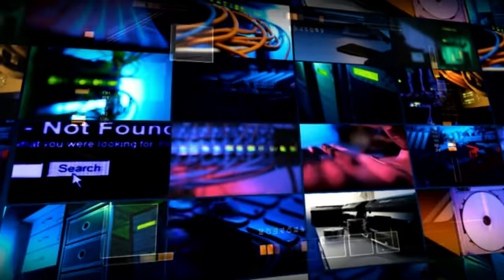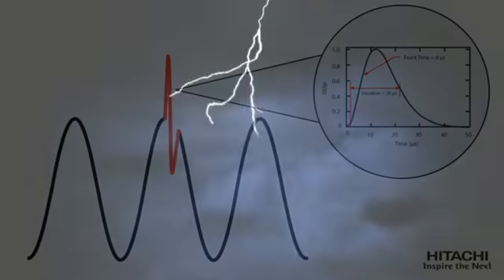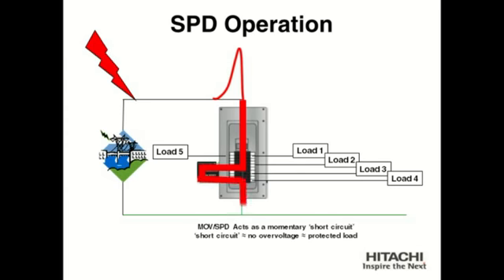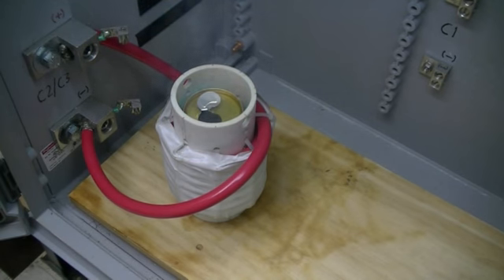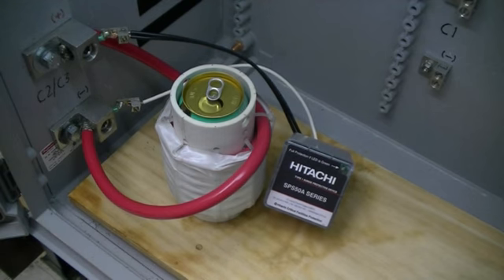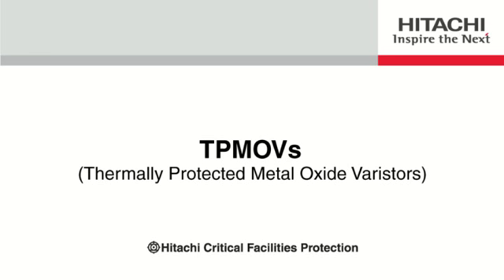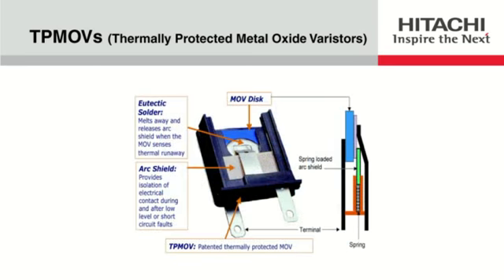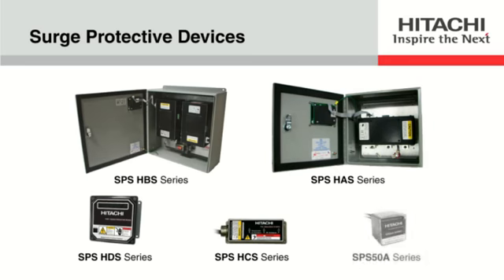Hitachi Surge Protective Devices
Bahaya tidak langsung dari petir berupa induksi pada jaringan listrik, kejadian serupa juga bisa disebabkan adanya pembebanan yang tidak seimbang. Hitachi menawarkan teknologi perlindungan terhadap kejadian Surge yang sering merusak peralatan elektronik atau kelistrikan lainnya.